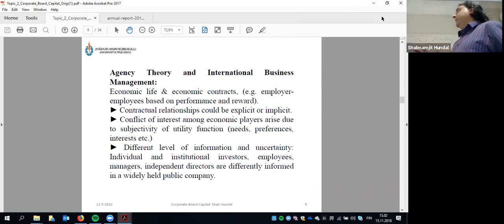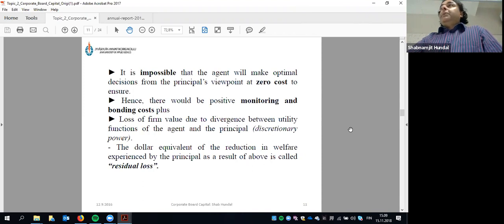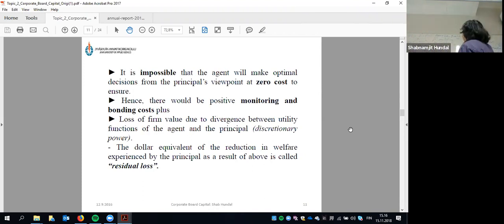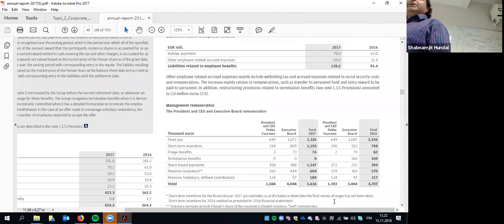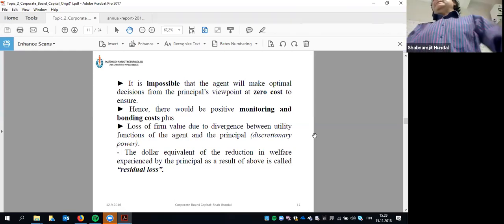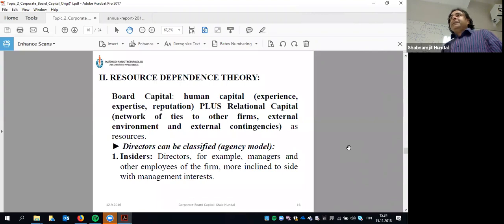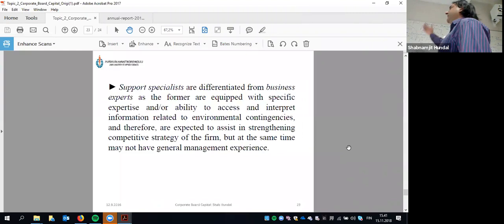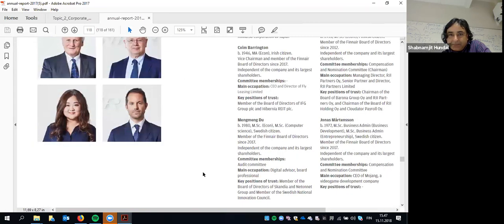Board Capital-Agency Theory and Resource Dependence Perspectives Part-II 18 November 2018